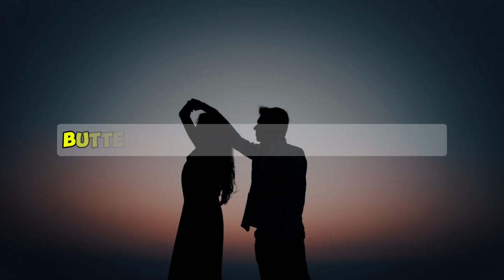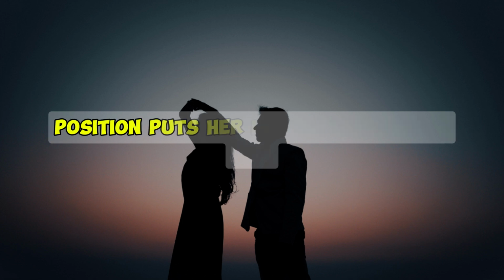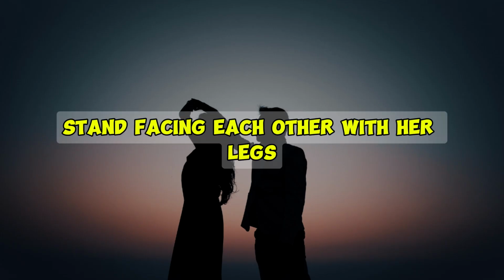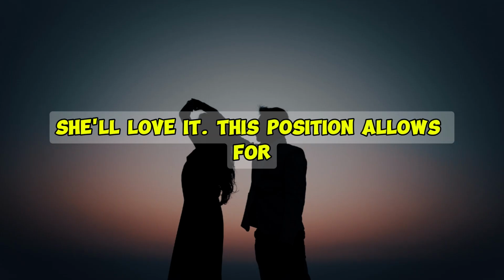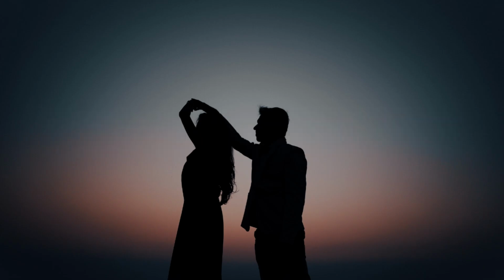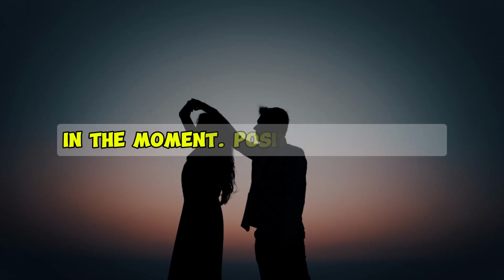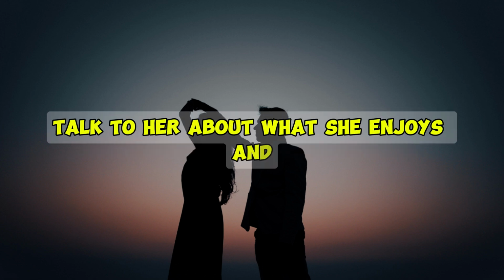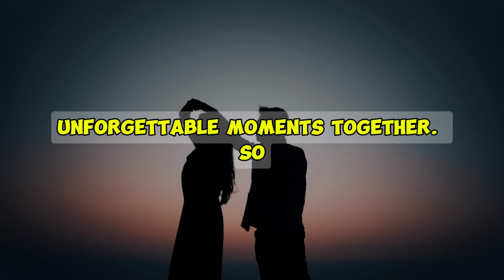7 Best S*x P*$ITION$ That Can Make Any WOMEN Crazy! | Women Psychological Facts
7 Best S*x P*$ITION$ That Can Make Any WOMEN Crazy! | Women Psychological Facts

In this video, we will talk about a super spicy and fun topic. We will discover - 7 Best S*x P*$ITION$ That Can Make Any WOMEN Crazy! | Women Psychological Facts. Amazing psychology facts those will help you to make your partner crazy and make your understanding better for your partner. This video is for educated purpose only. Understanding these facts provides valuable insights into human mind behavior, and helps you to enhance your focus on things and work.

Edited by - Capcut Editing Software

The content used is strictly for research/reviewing purposes and to help educate. -This video has no negative impact on the original works (It would actually be positive for them) OTHER VIDEOS TO WATCH:👇

If you do like the content on this channel, we would appreciate your support and encouragement!

We will come back soon with another interesting topic.